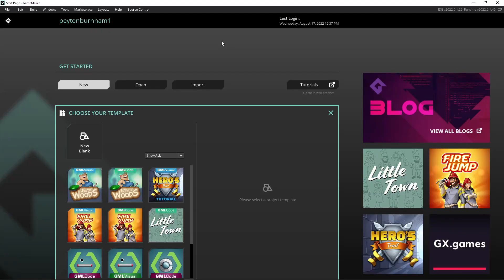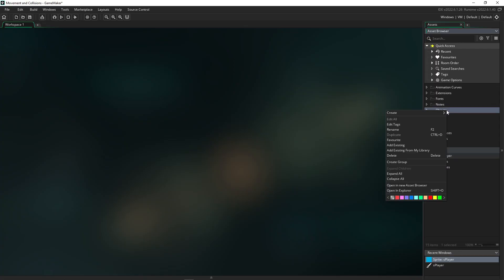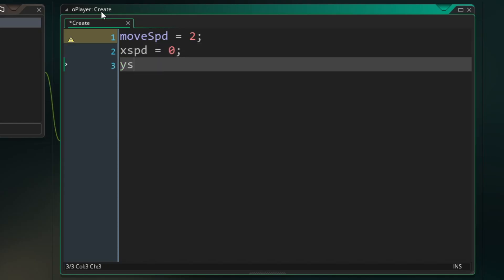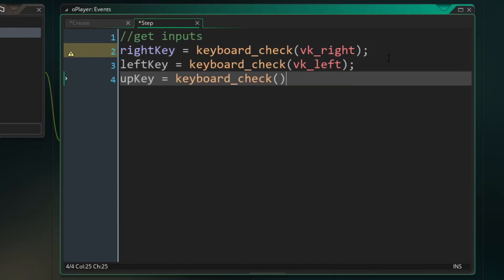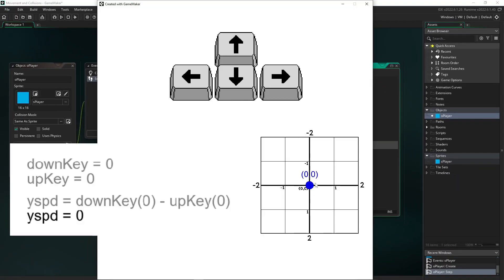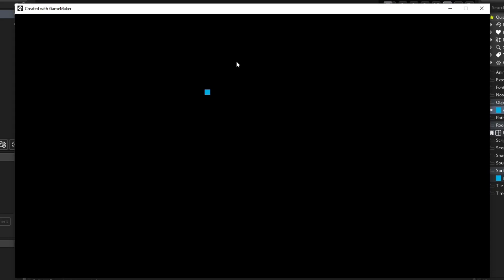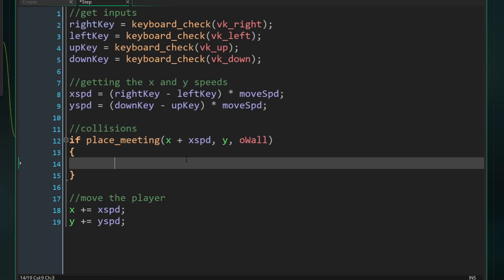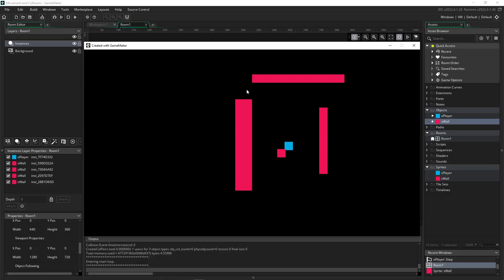How To Move And Collide In Top-Down Games | GameMaker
Build your top-down game, starting with basic movement and collisions!